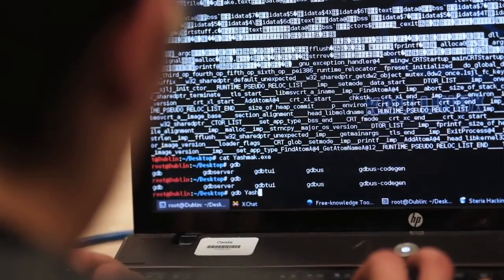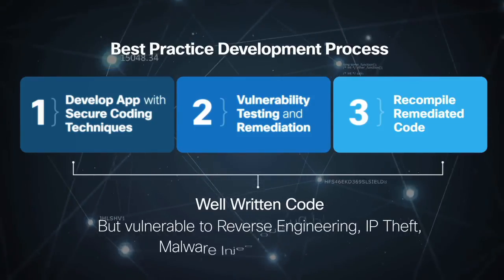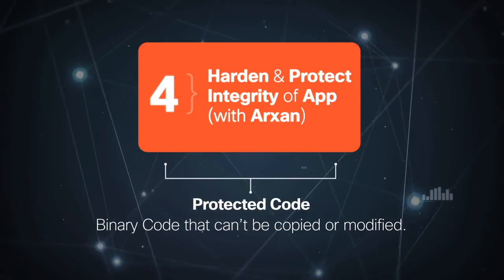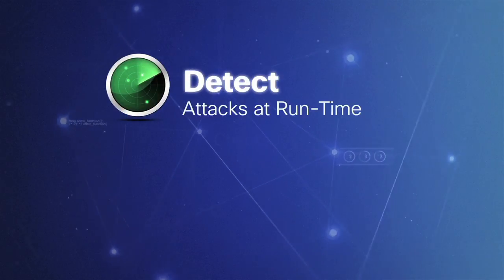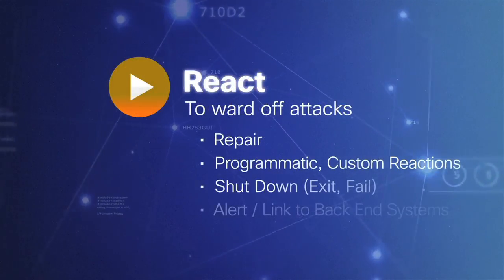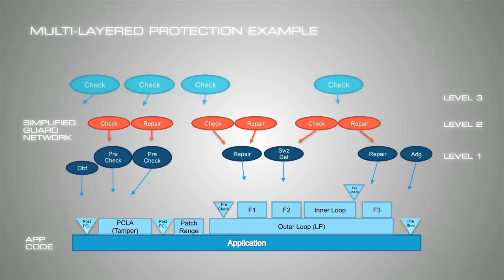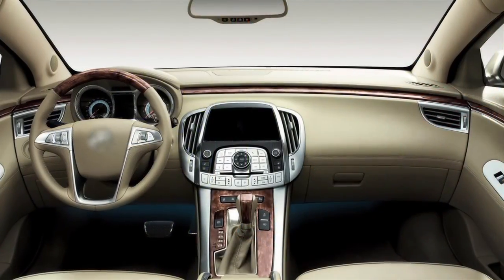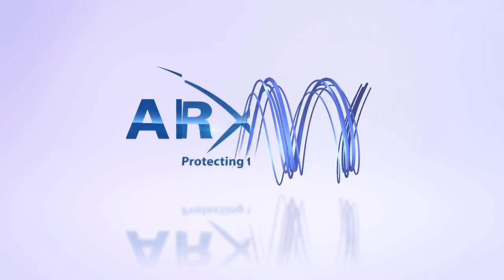How Arxan Protects Applications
Watch the video to learn how Arxan protects applications from attack at rest and during run-time using our patented Guarding Technology.